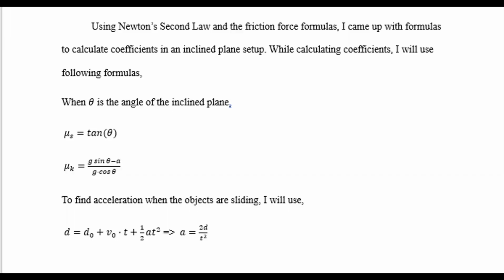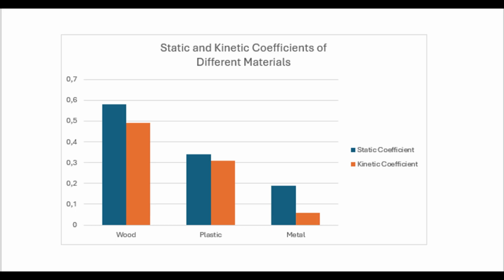Bilkent Phys101 Lab Project Zeynep Özdur